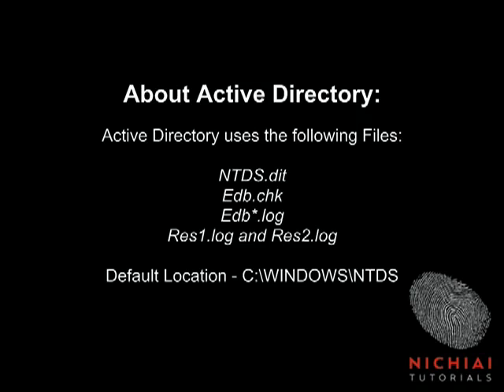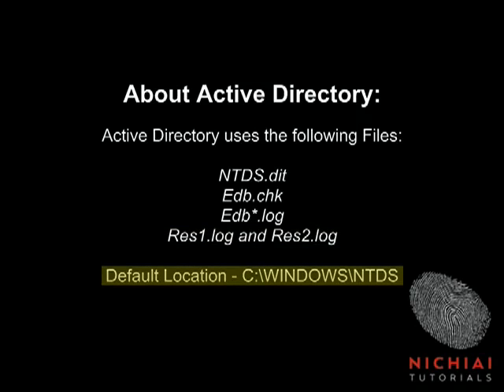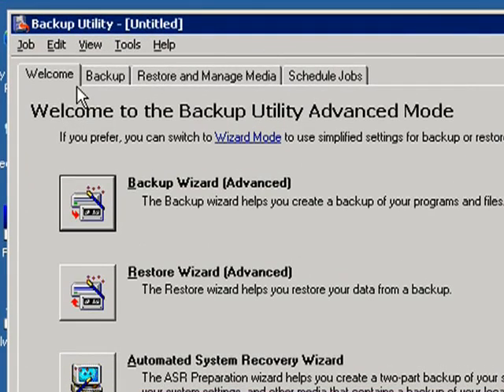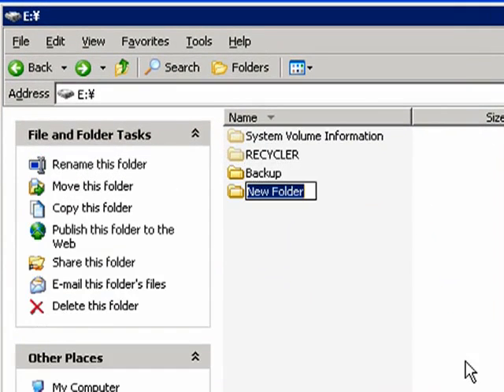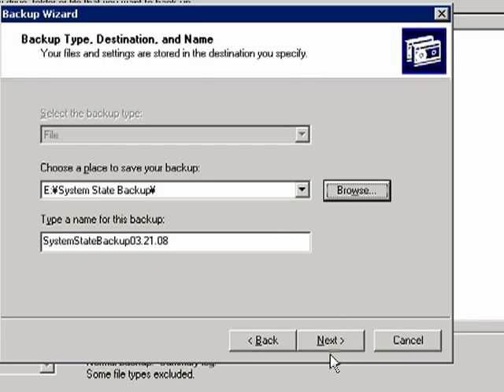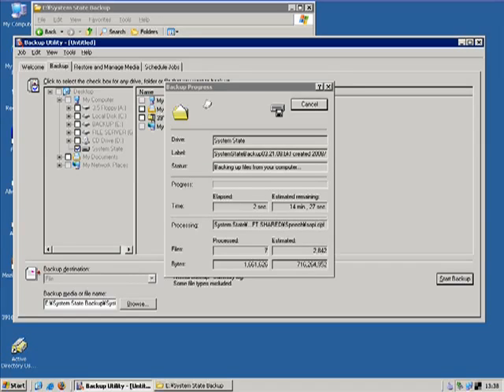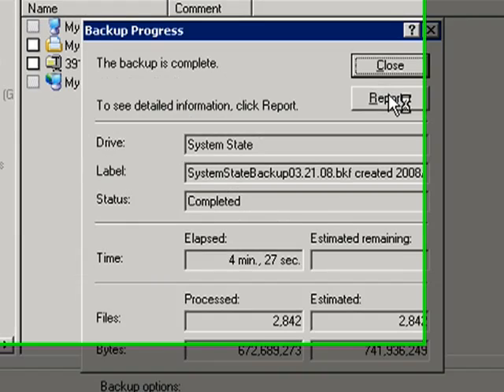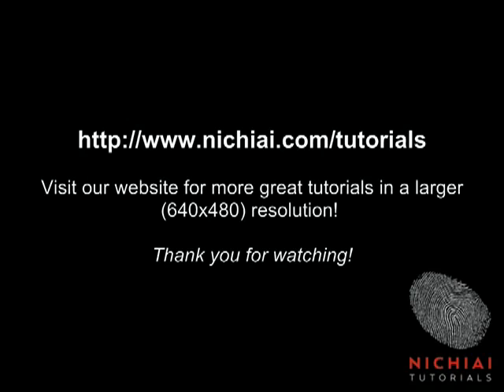Active Directory Backup